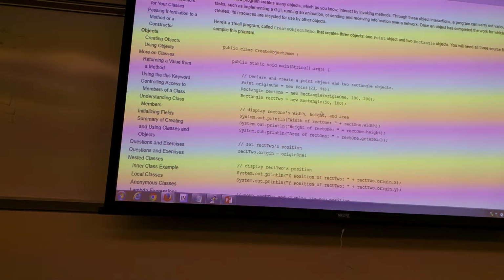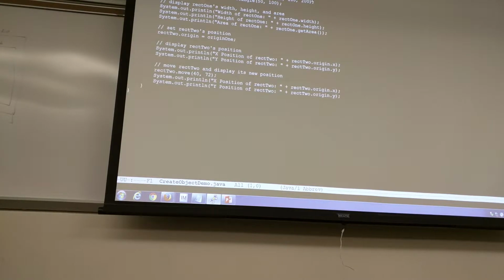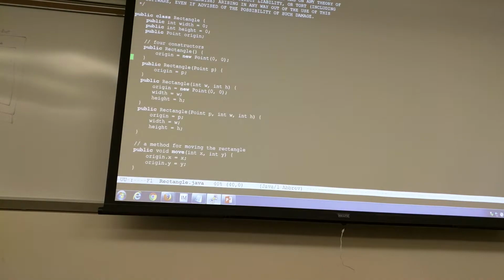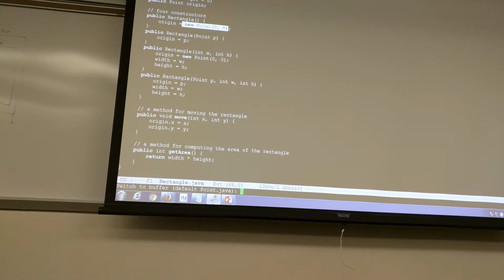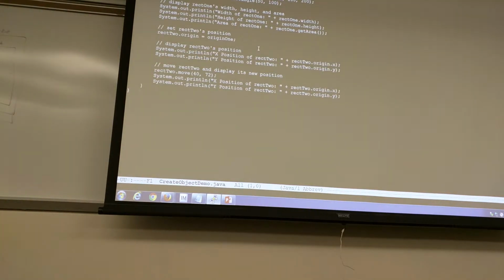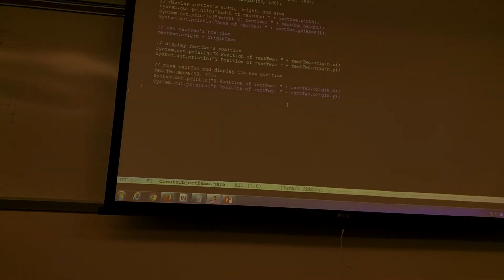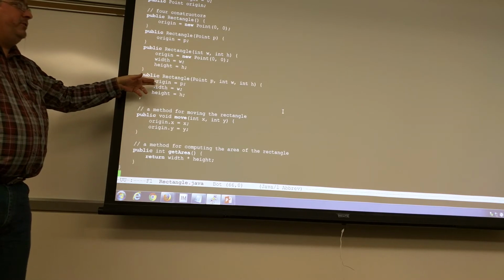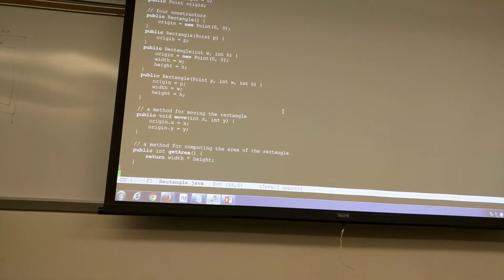Cs261 4.22.17 04